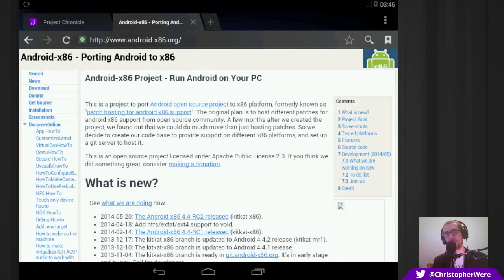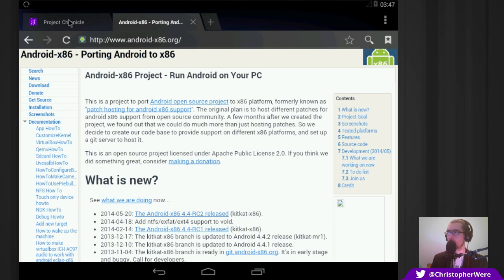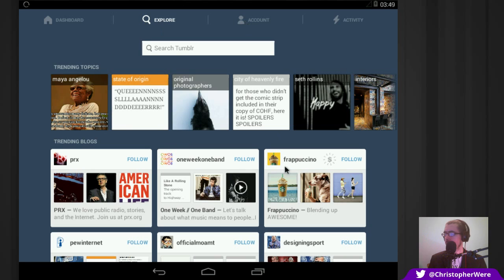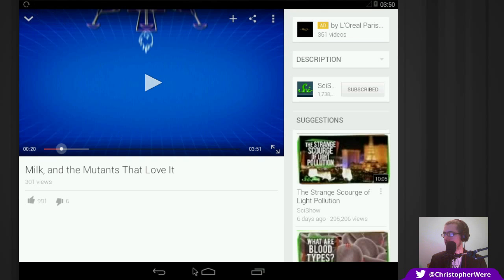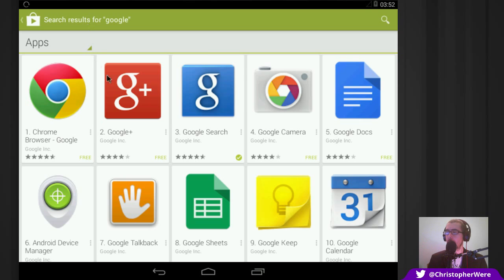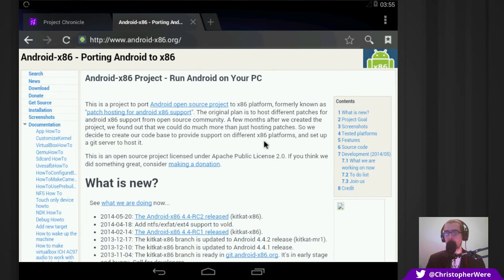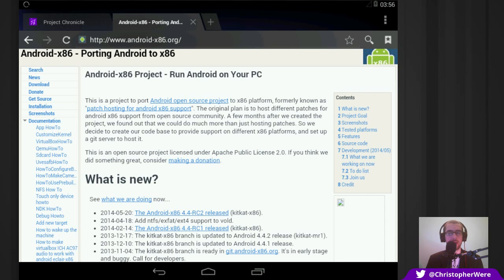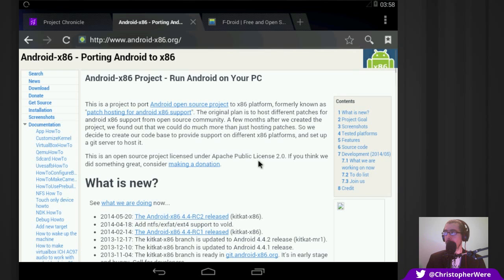Android for Desktop PCs, Android-x86 - Linux review video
"This is a project to port Android open source project to x86 platform, formerly known as "patch hosting for android x86 support". The original plan is to host different patches for android x86 support from open source community. A few months after we created the project, we found out that we could do much more than just hosting patches. So we decide to create our code base to provide support on different x86 platforms, and set up a git server to host it." -Android-x86.org